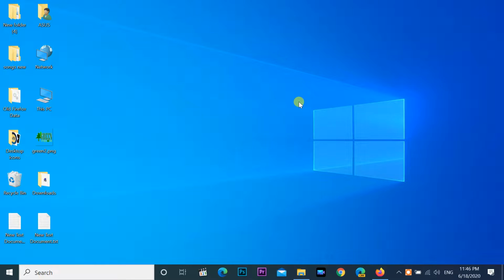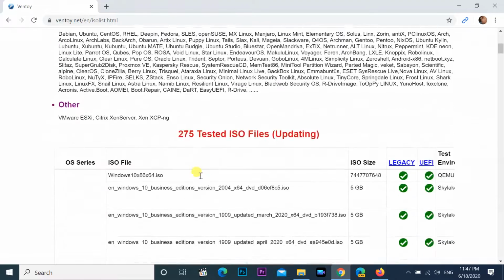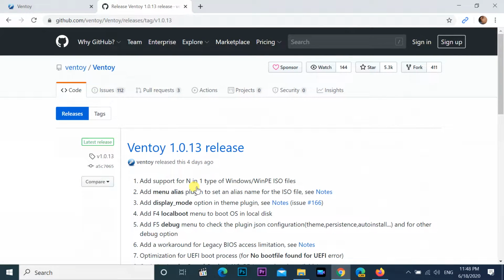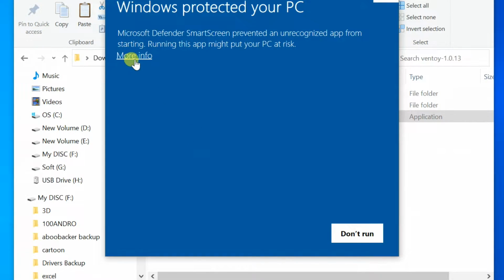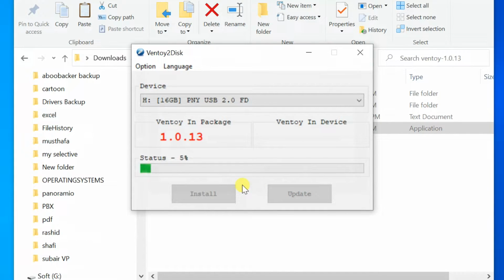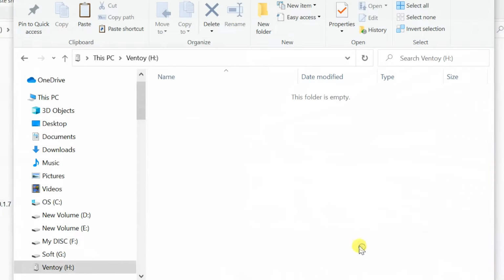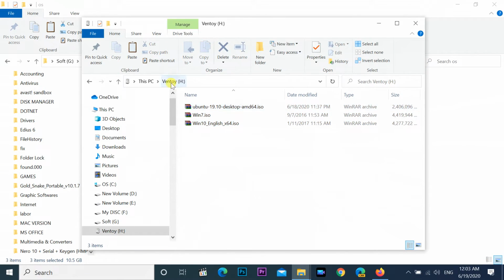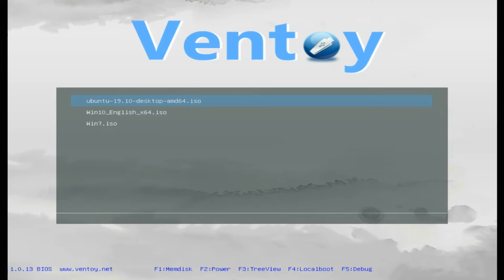How to Make a Multiboot USB Drive | All in One Bootable USB